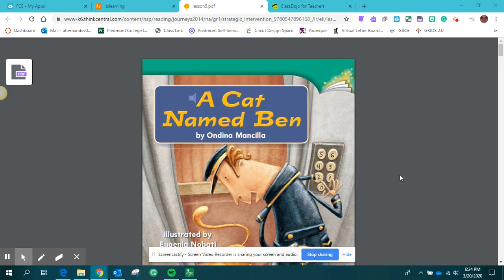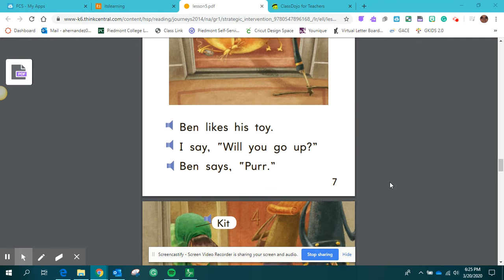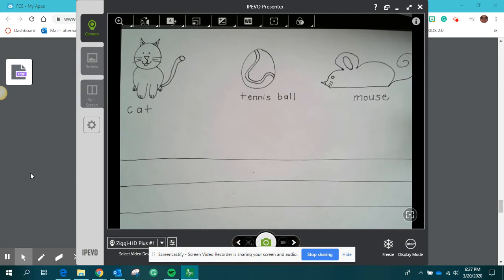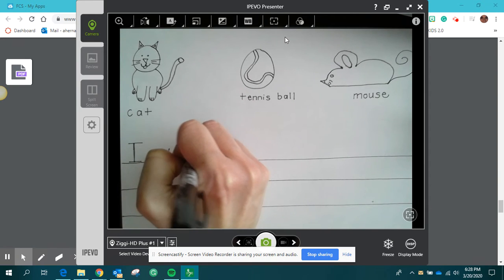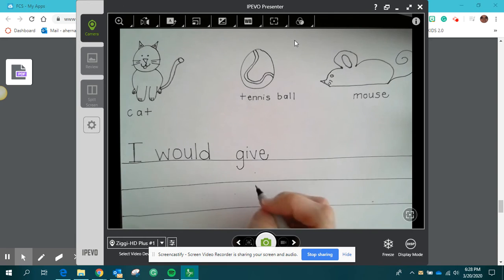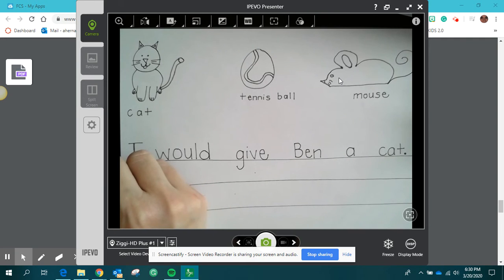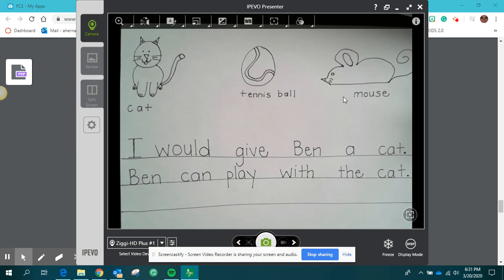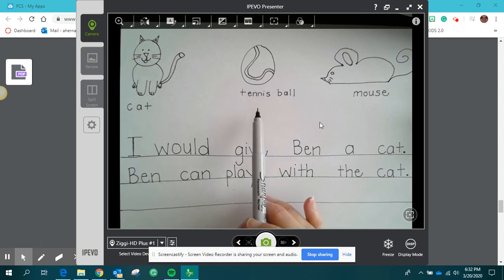Peaches 3/23/20 Ben the Cat